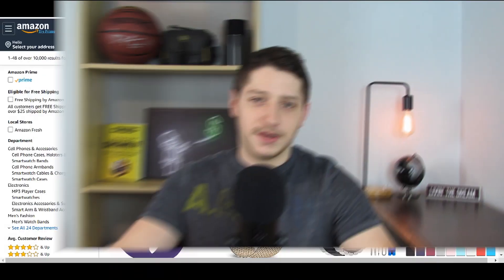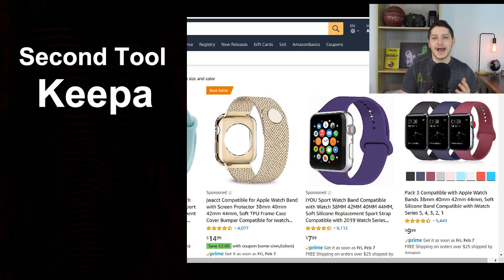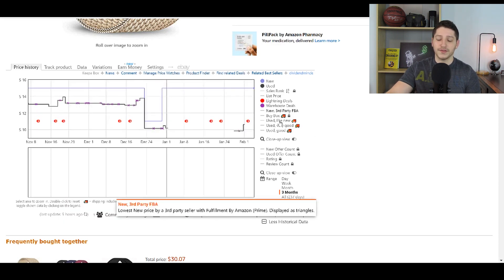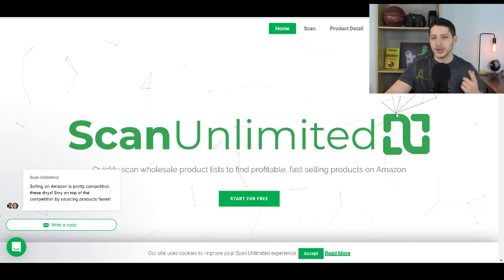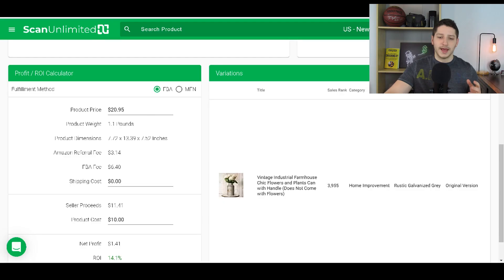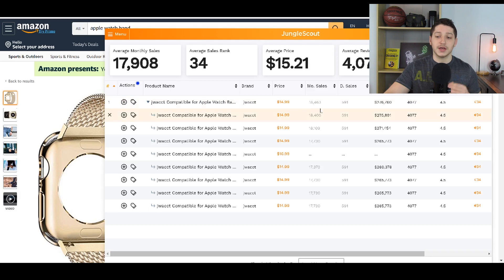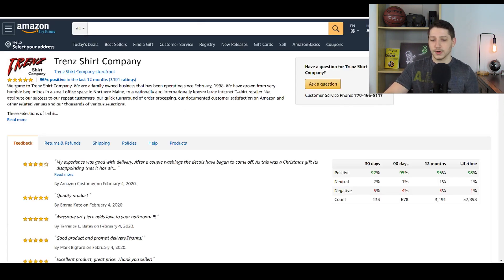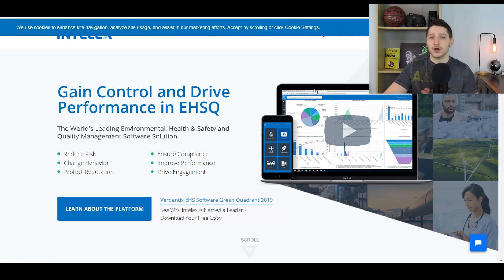The EXACT Product Research Tools I Use For Wholesale Dropshipping on Amazon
The EXACT Product Research Tools I Use For Amazon Wholesale

The first tool is DS Amazon Quick View: This is a free chrome extension and allows you to quickly see the Sales rank and Asin. when you are doing product research, uploading new inventory, or checking out a supplier's listings on Amazon being able to quickly grab a product asin is invaluable. I used to have to click and open the product page but this tool cuts the process time down in half.

The next tool is Keepa: This is a great product research tool that shows you the price history and has a paid version that shows the sales rank and whether Amazon sells that item.

The third software is Scan Unlimited: This is a price sheet scanner that can quickly find all of the listings on Amazon and shows the profit margin.

The forth is Jungle Scout: I only use the chrome extension which shows me the monthly sales estimates and the brands for the item.
(The extension is now part of a $19 a month plan. When I bought it, the chrome extension was a one time $97 payment.)

The fifth is the Amazon FBA calculator: This is Amazon's own calculator and shows how much the fees are for both FBM and FBA.

👉Amazon Calculator